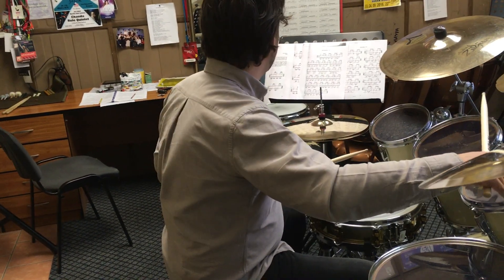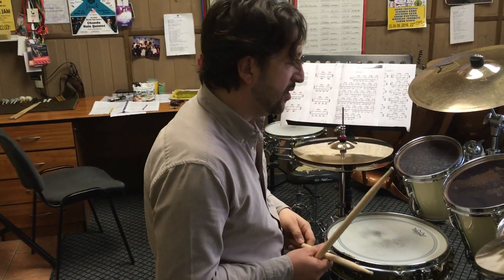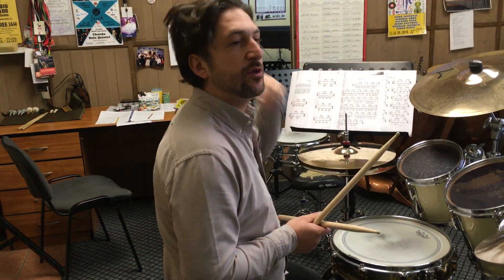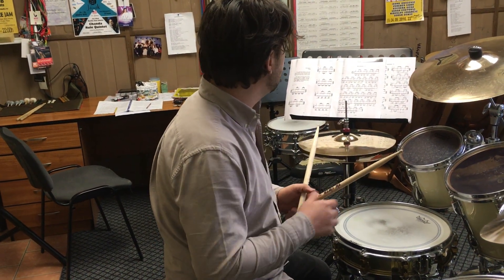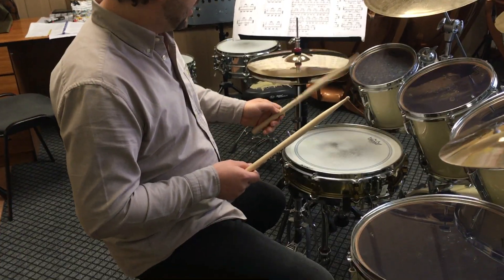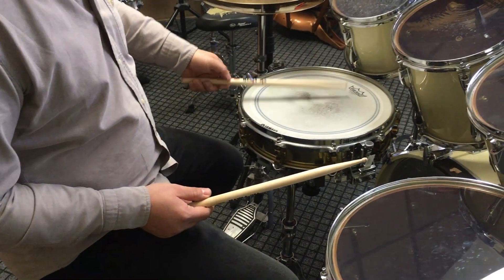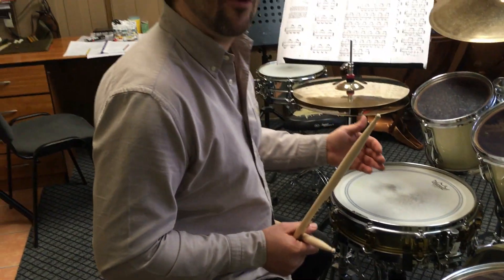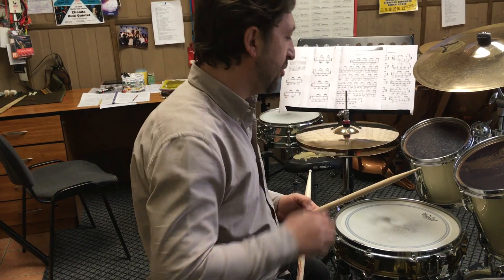Tranzicija između tehnika u levoj ruci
Jim Chapin str. 22 solo i vežba za uvežbavanje između tehnika "puštanja" i "gurkanja" palice.

Srećno sa vežbanjem!